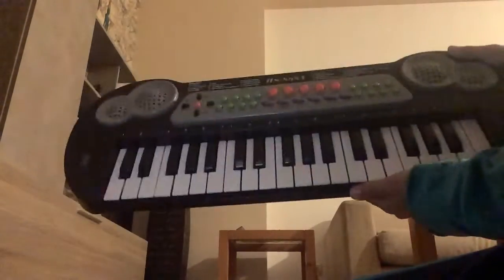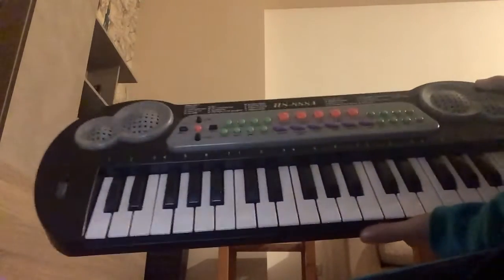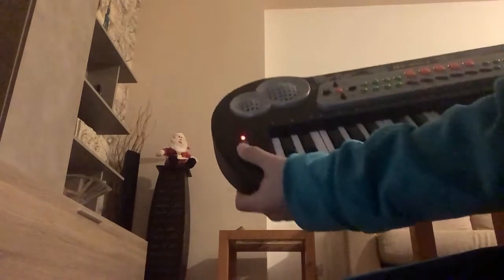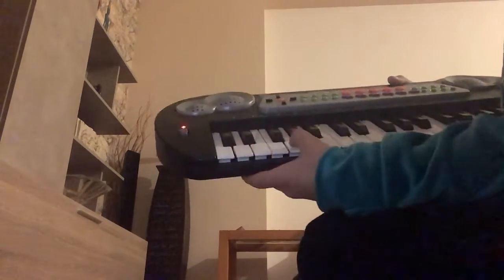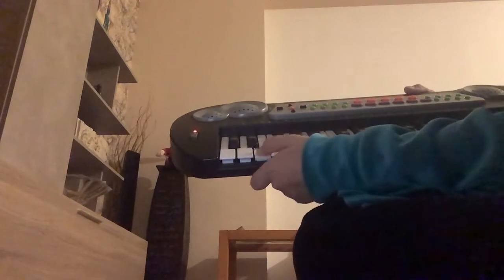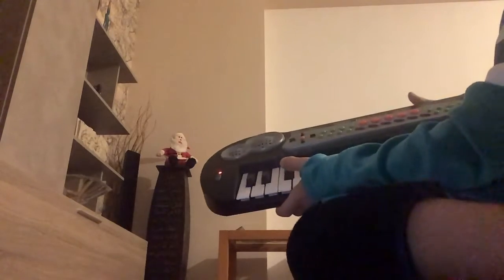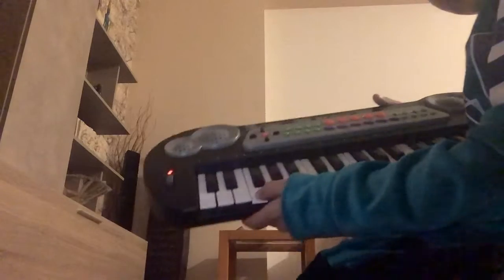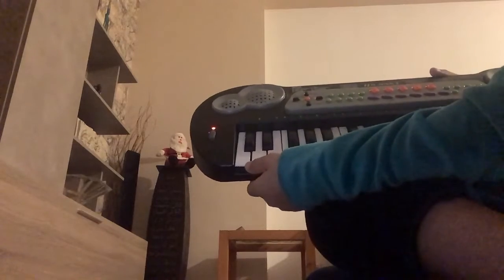How to learn abc song in piano🎹